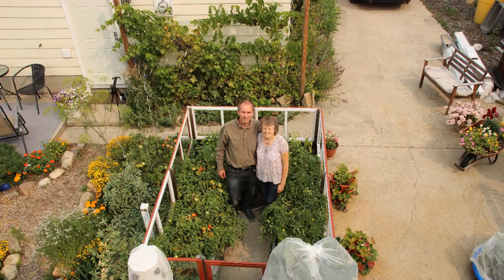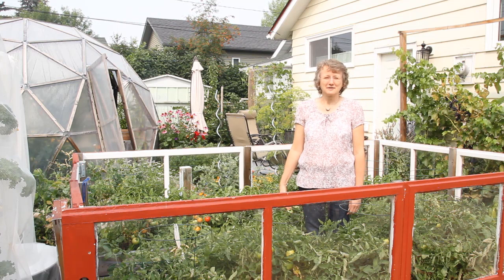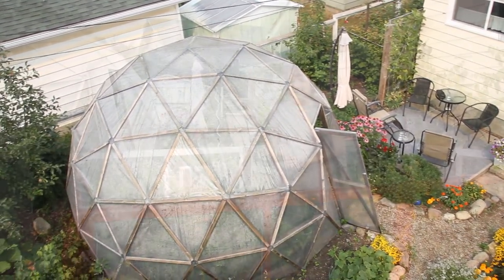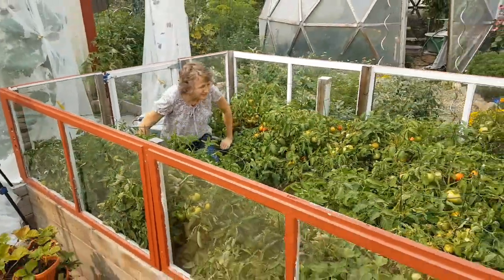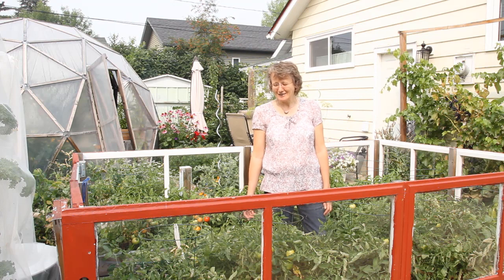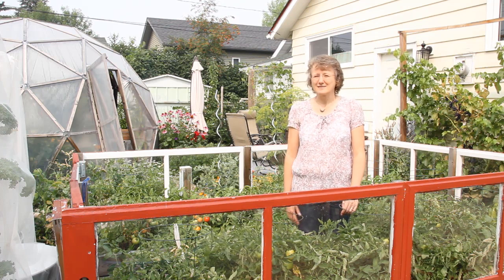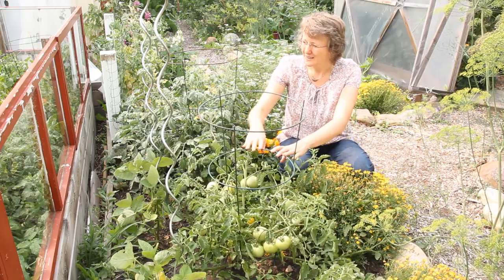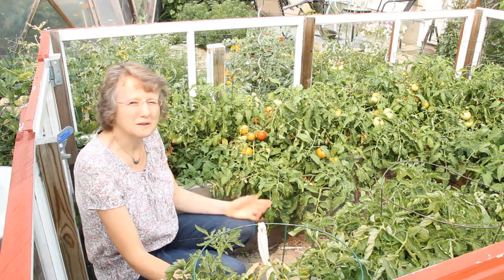Ripen Your Tomatoes At Warp Speed With a Greenhouse Without A Roof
In this video I showcase a greenhouse that was pioneered by the folks a greenhouse without a roof?  I never would have thought that this greenhouse would improve the productivity of tomatoes but Anna and Jacob have shown that something as simple and inexpensive roofless greenhouse.